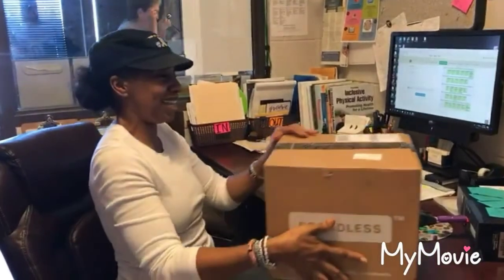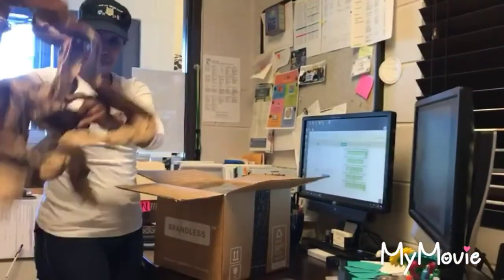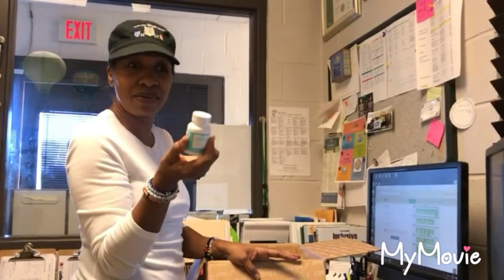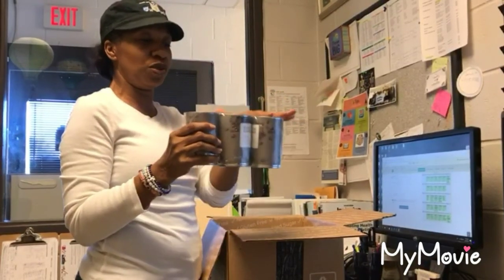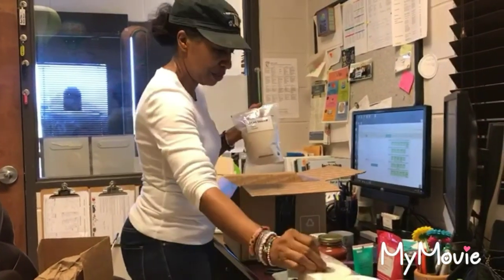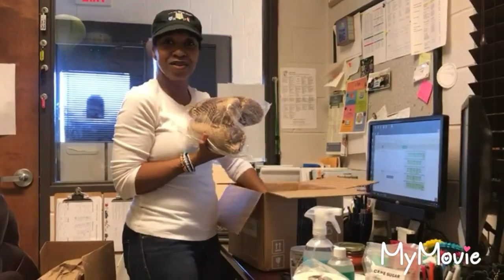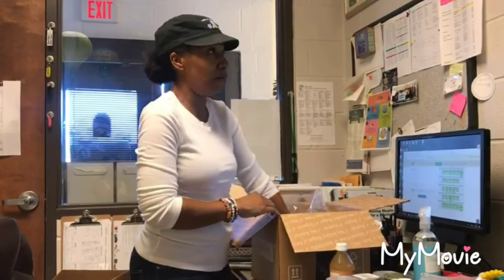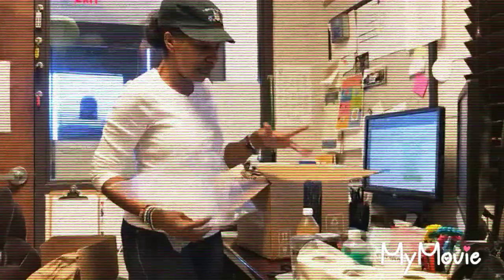I've Gone BRANDLESS!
Just received my box of goodies from Brandless, the online $3 grocery store...think Dollar Tree and Whole Foods had a baby and named it Brandless